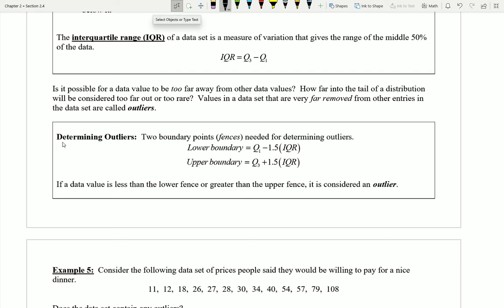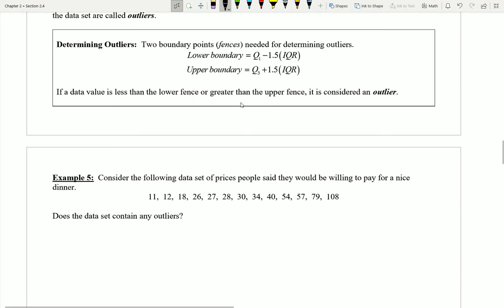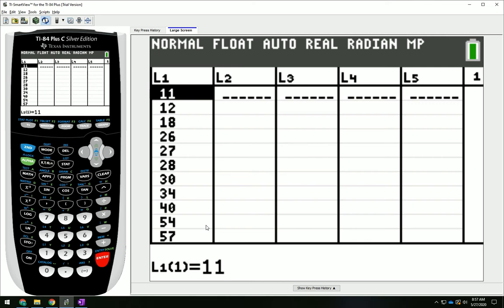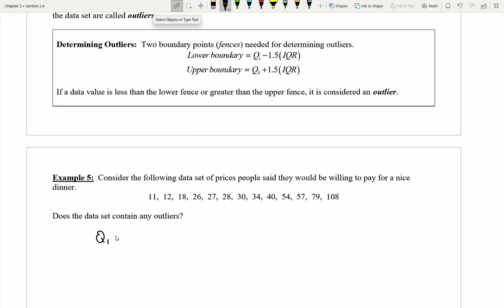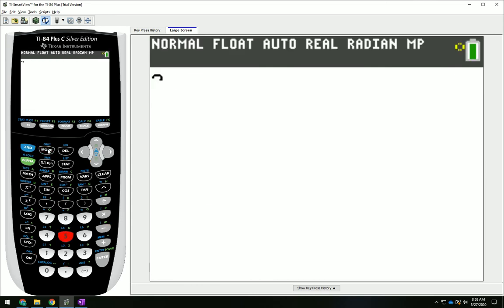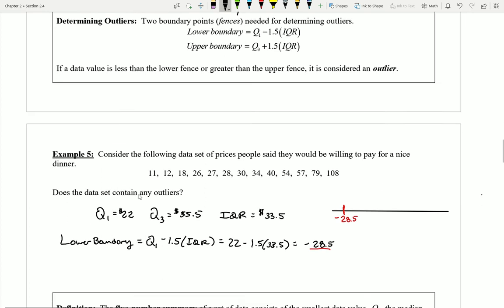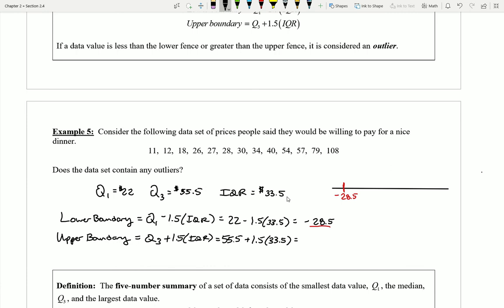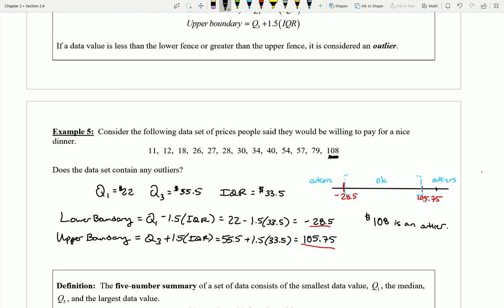2.4 Outliers & Ex5